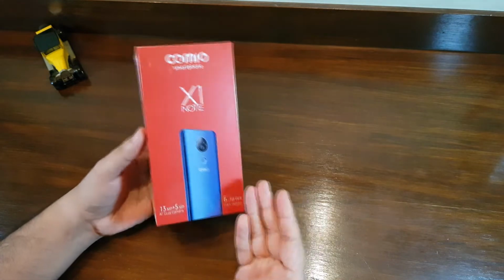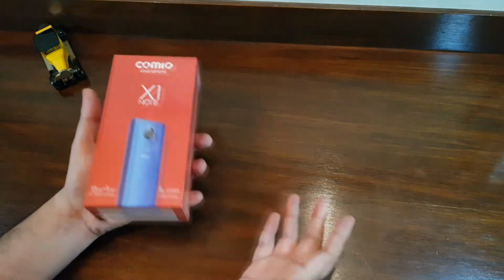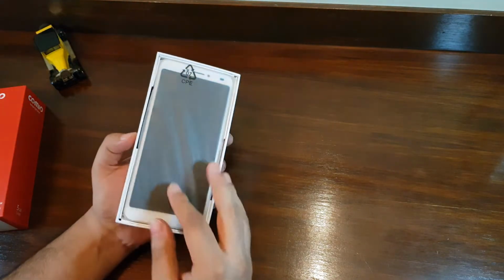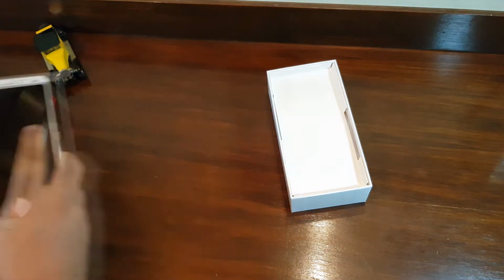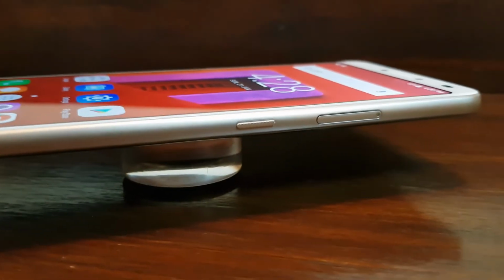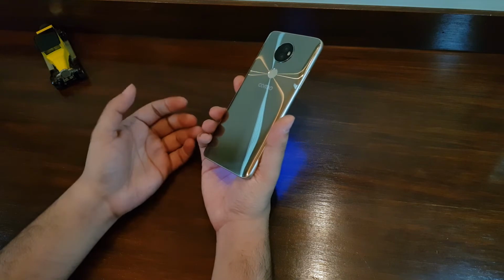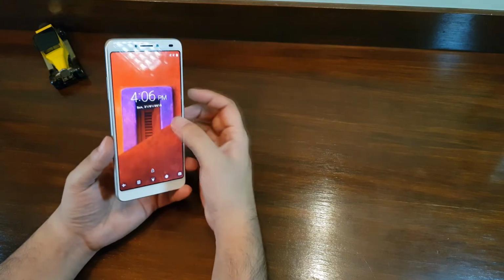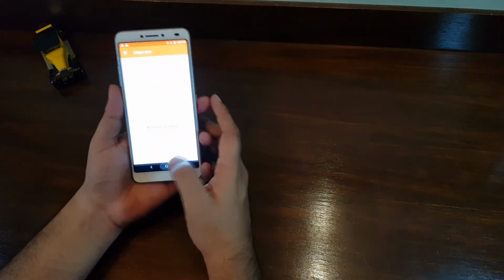Comio X1 Note Unboxing and First Impressions: Specs, pricing and more